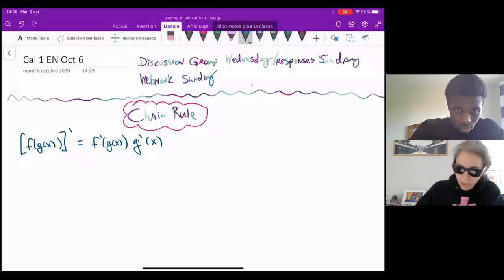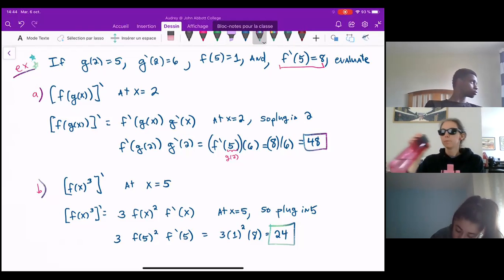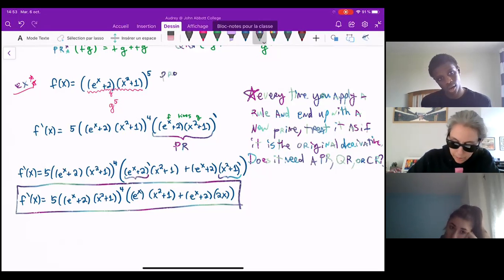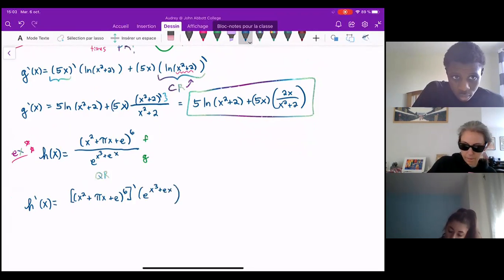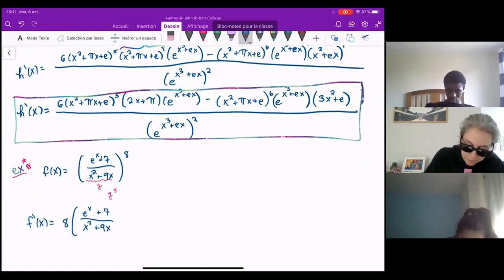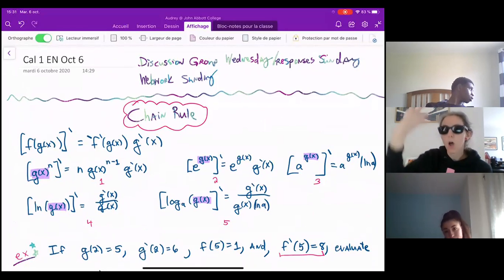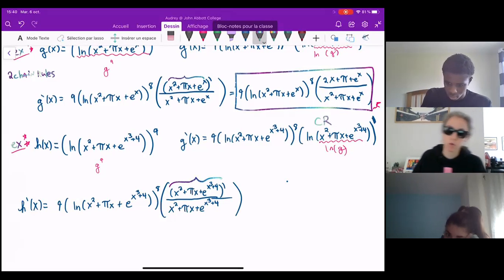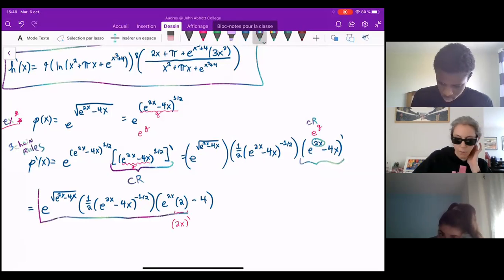Cal 1 Enhanced October 6 Lecture